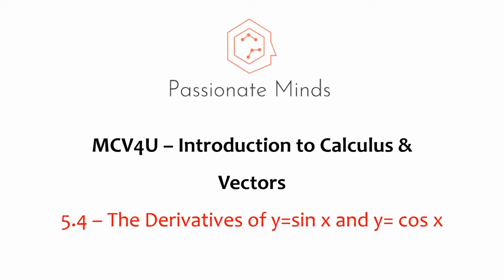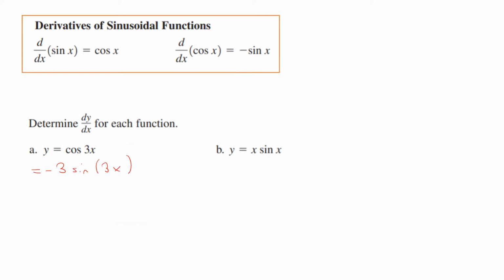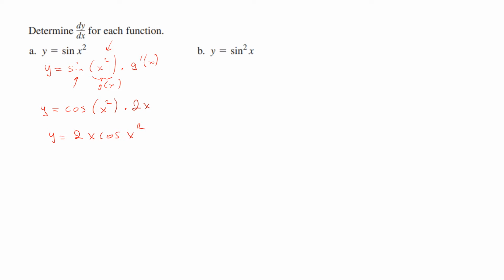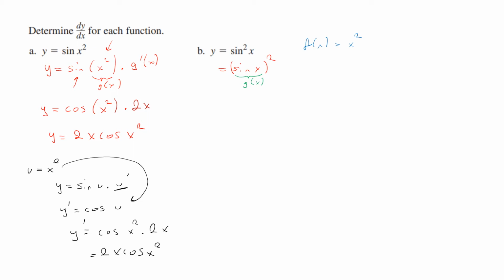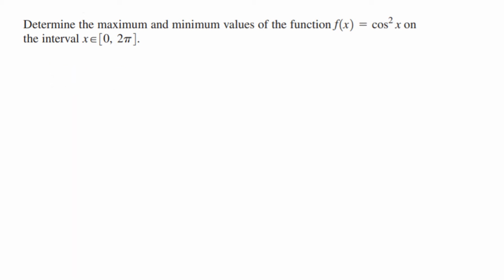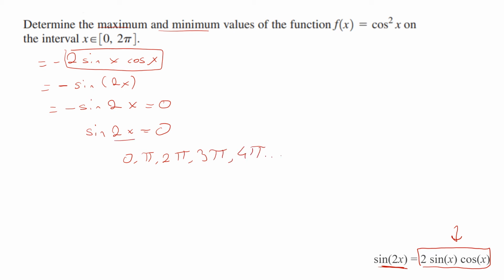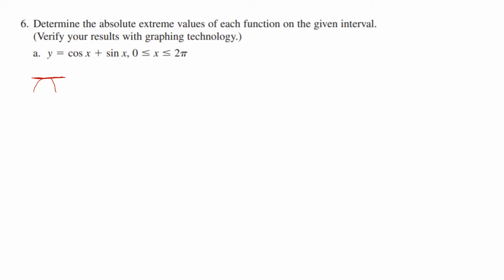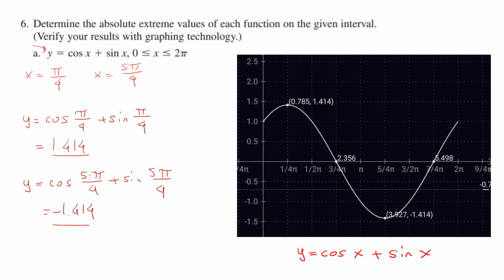MCV4U/ Grade 12 Calculus & Vectors - 5.4 - Derivatives of y=sinx and y=cosx